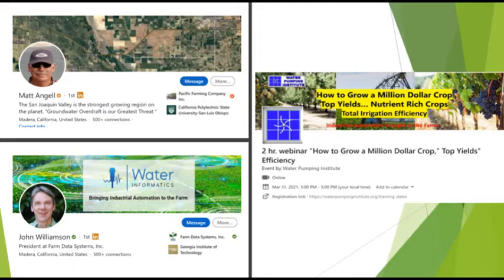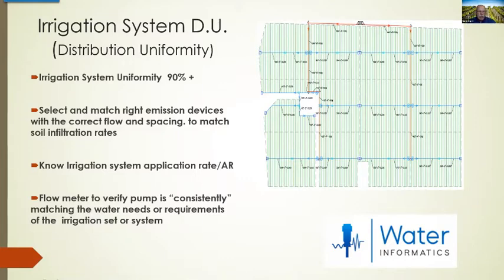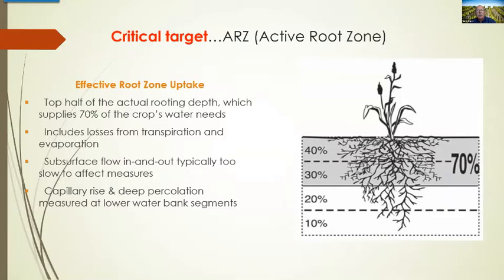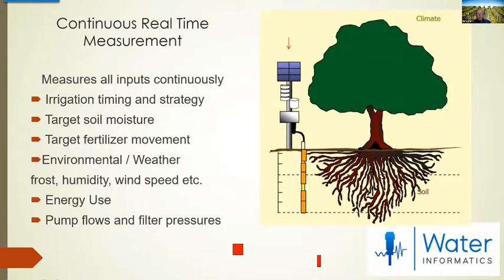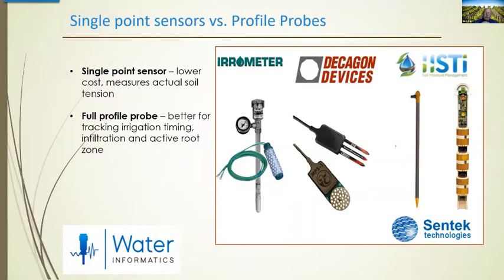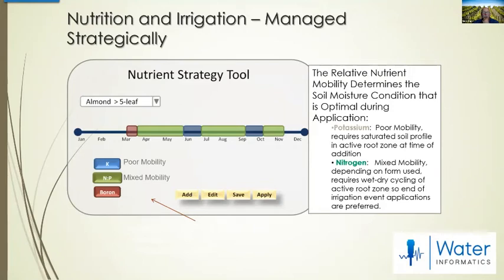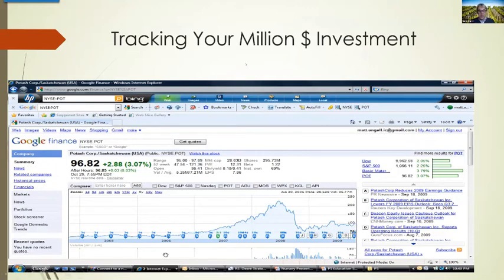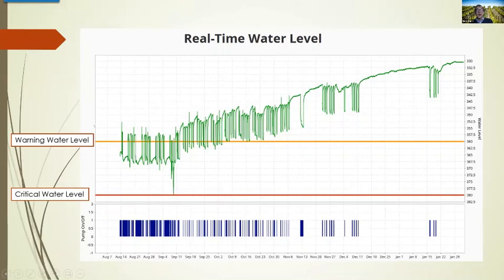SCADA Controlled Water Pumping Irrigation Systems "How to Grow a Million Dollar Crop Top Yields"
FREE 1 Hour Seminar with Matt Angell and John Williamson!
Roger Fritz moderator Drive Hotline
Matt Angell is a California Agriculturist and Water Entrepreneur

As a business owner and innovator for the past 30 years, his expertise is understanding market trends that drive efficiencies. The 2012 to 2015 California drought completely changed the landscape of California groundwater management.

Our team helped growers design energy-efficient pumping stations and then matched soil/crop irrigation strategies to adapt to critical water resources. The team’s focus was on optimizing crop performance through optimized energy and water use efficiency.

“Matt is widely regarded as one of the leading minds active in the area of applied and emerging irrigation technology.” A California farmer with 200 acres of almonds and wine grapes uses his farm as a “Lab”. Defining and testing sound biological science and economic principles is the benchmark for sustainable resource management. The farm produces high-quality nutrient-rich crops that yield in the top 5% of California.”

The farm separates theory from reality. We live and breathe in the same environment as our customers, community, friends, and family. It is critical to provide assurances that the solutions we engineer and specify are safe and provide the most predictable return on investment. Time-tested resource management through continuous measurement and improvement will be the way we do our part to change the world. Or (help growers turn sunshine into Money)

I had the good fortune straight out of college to manage a timber and cattle ranch in the Sierra Nevada Mountains. As an early adopter of Alan Savory’s “Holistic Range Management.” I implemented regenerative cell grazing on 10,000 acres of rangeland that doubled the ranch’s carrying (grazing) capacity. After a major fire on the ranch in 1988, we logged 13 million B/Ft. That winter, we planted 2 million pine seedlings. We implemented a high-intensity grazing strategy to break down the logging slash and reduce grass and weed pressure off newly panted pine trees. Those pine seedlings are now 30 years old, 30 ft to 40 ft tall, and a healthy, thriving forest. The experience of becoming a grass and timber rancher inspired the importance of biological measurement and performance. Now defined as M4 Map, Monitor, Measure to Manage “Seek the Invisible, Accomplish the Impossible.”